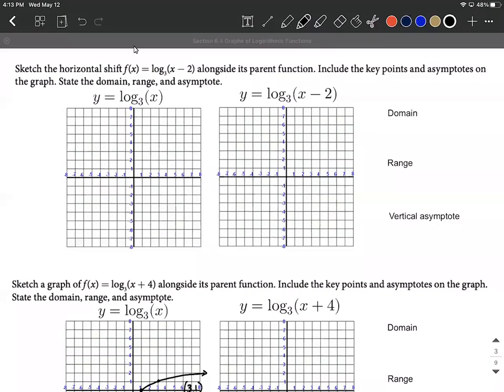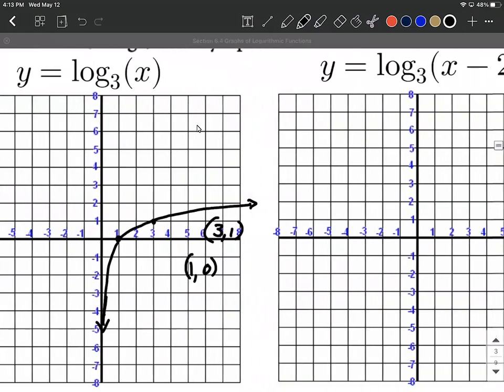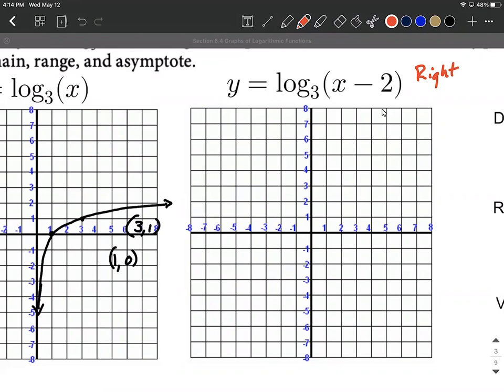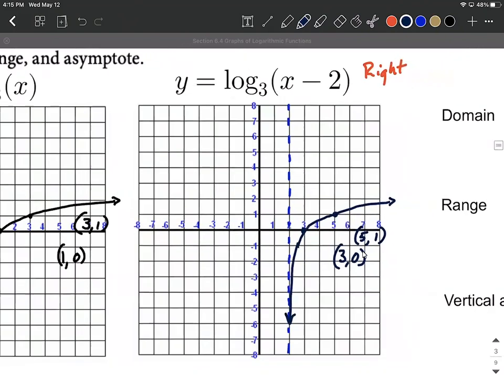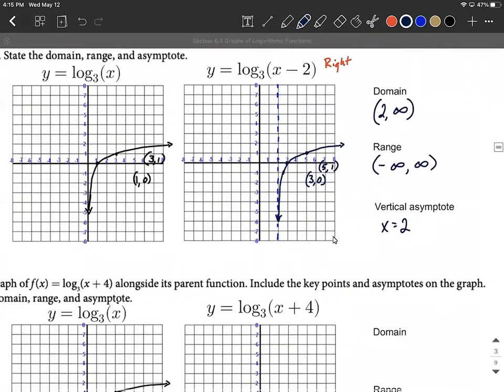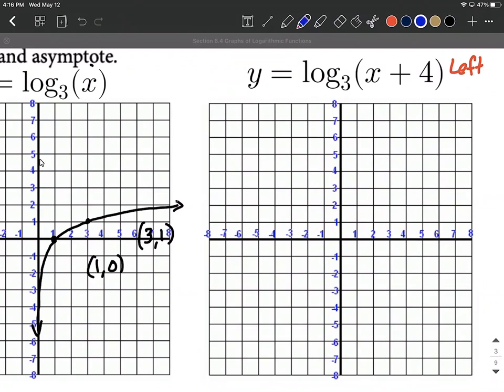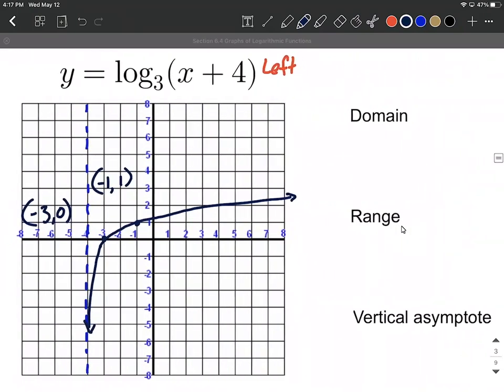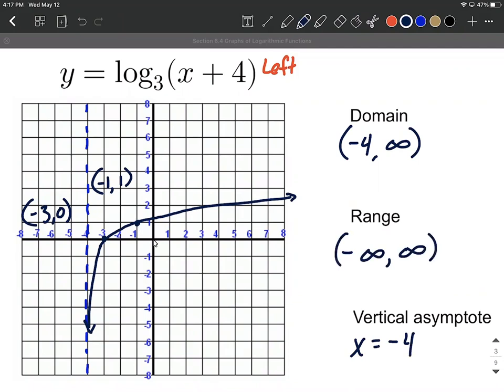Logarithmic Function Graph Horizontal Shifts/Transformations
In this example, we graph logarithmic functions that have a horizontal shift/transformation applied.  First, we graph the parent function and identify two key points and its vertical asymptote.  We then identify the transformation that is being applied to the function and move the vertical asymptote and key points accordingly.  After the function is graphed, we identify the domain, range, and where the vertical asymptote is located.